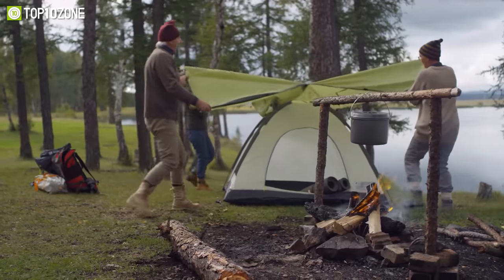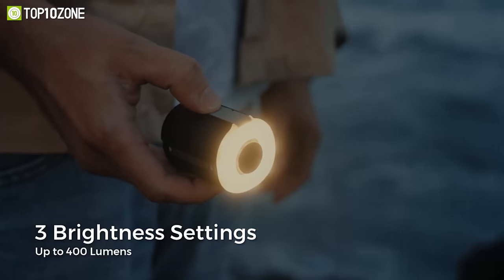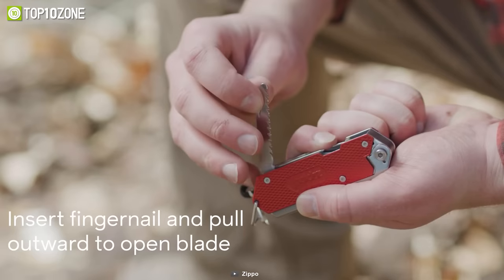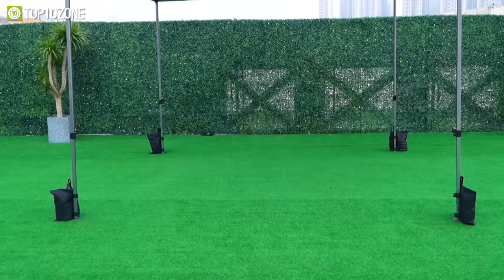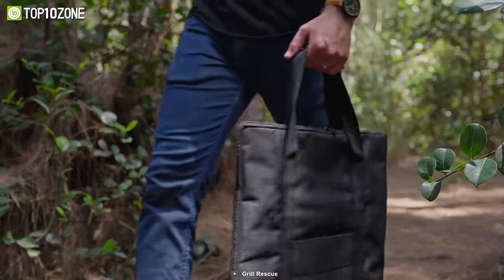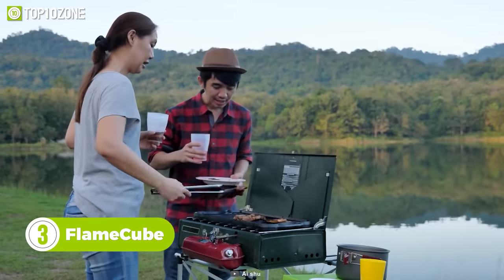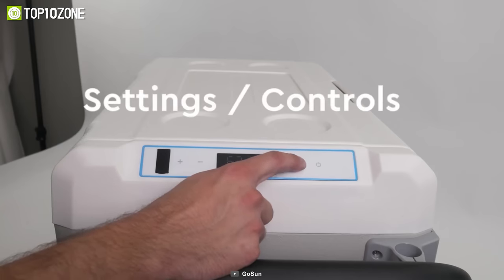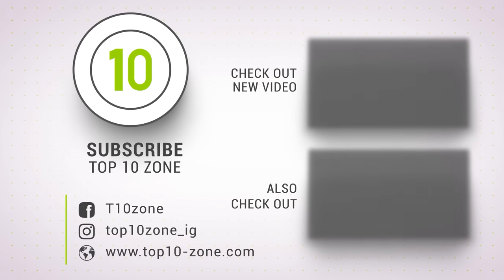Top 10 Mind Blowing Camping Gadgets You Should Try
These are some of the most Mind Blowing Camping Gadgets You Should Try. They are all designed to make your outdoor adventure super convenient and full of enjoyment.